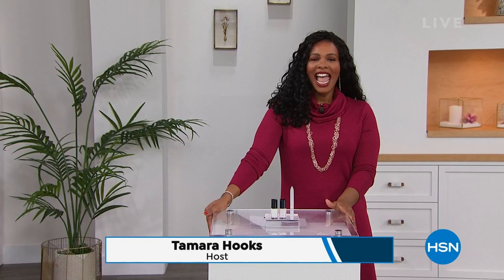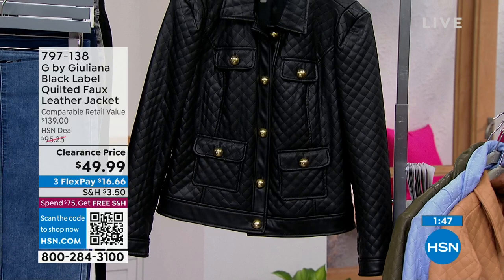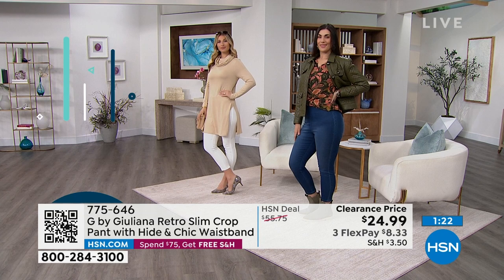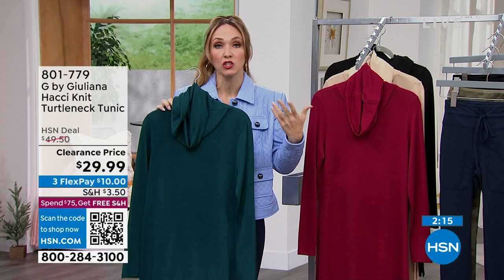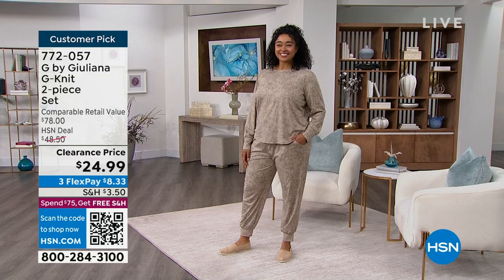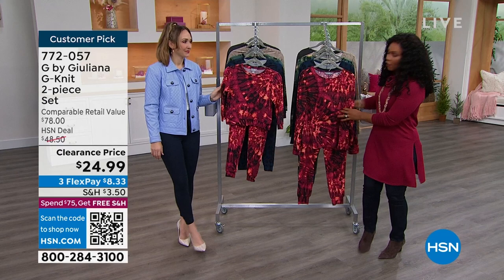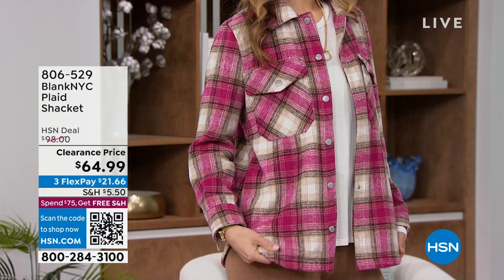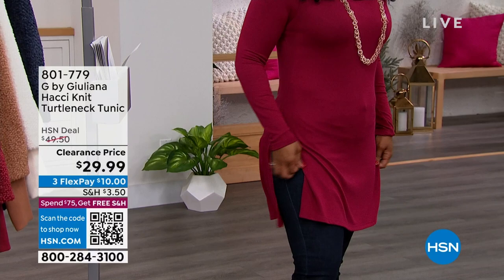HSN | Monday Morning Markdowns 01.23.2023 - 09 AM